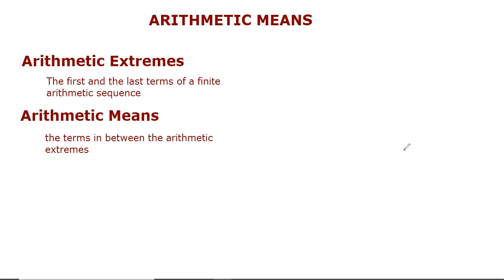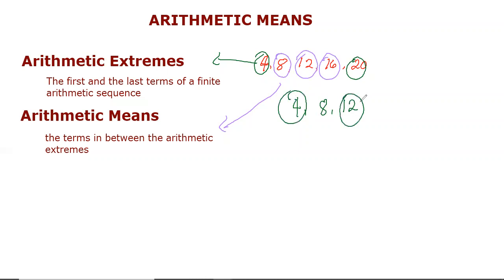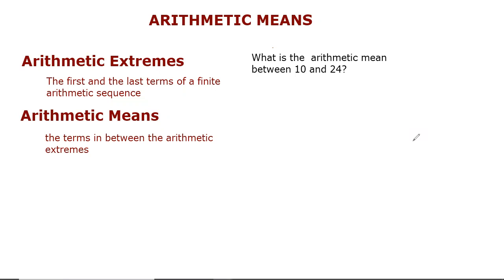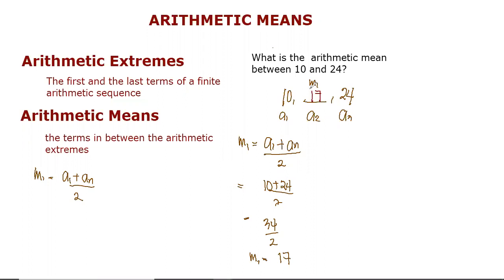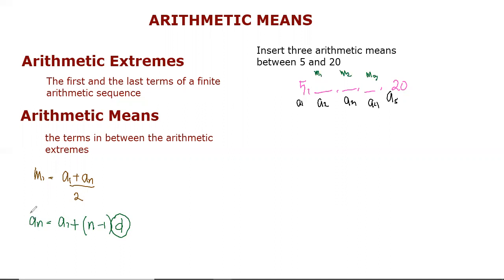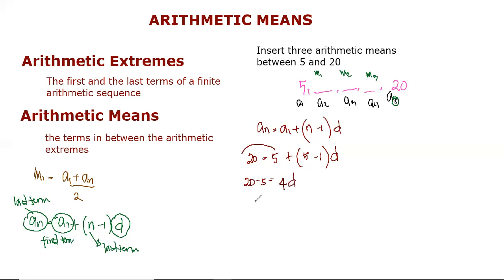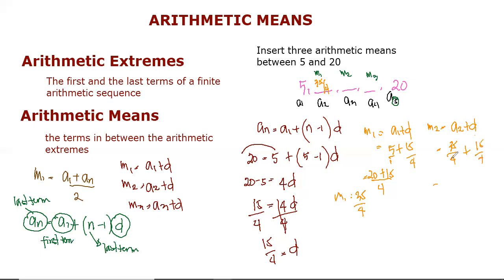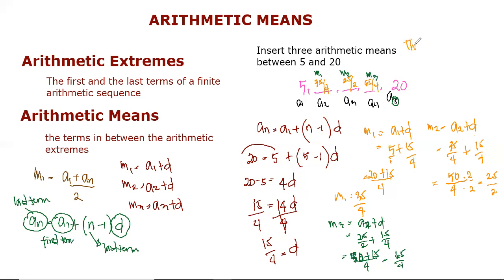ARITHMETIC MEAN GRADE 10